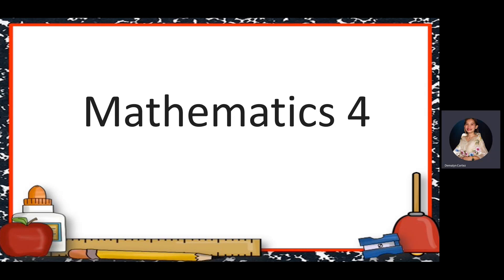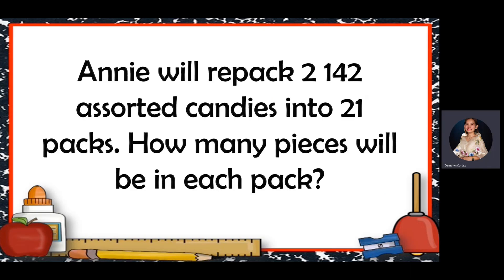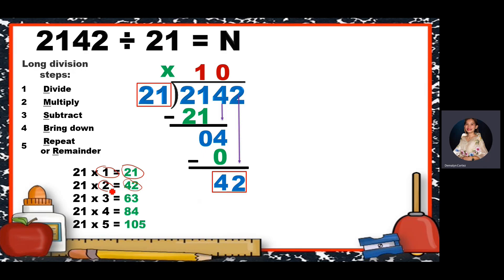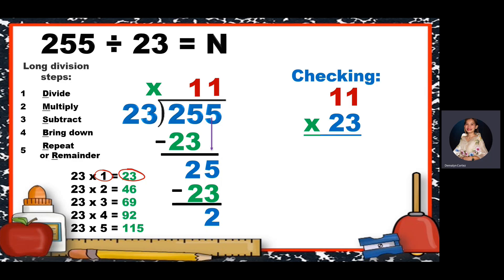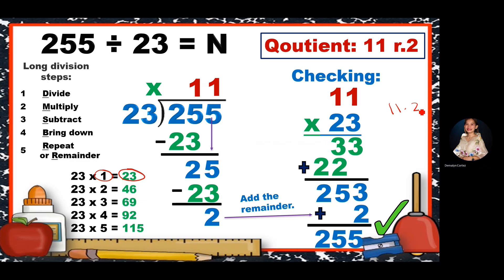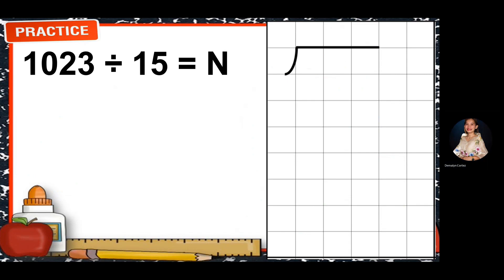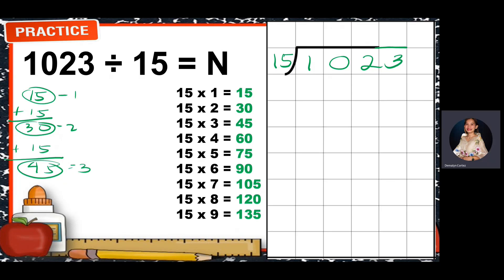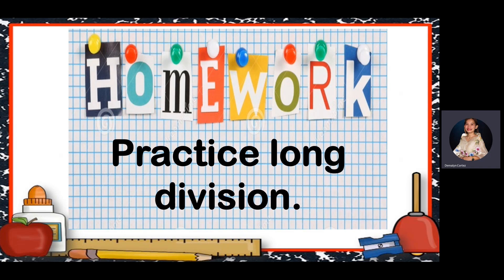Dividing by 2 digit divisor without and with Remainder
Learning Outcome:
Divide 3- to 4-digit numbers by 2-digit numbers without and with remainder.